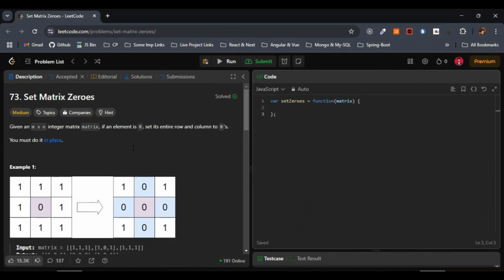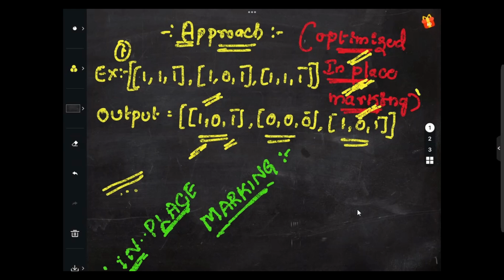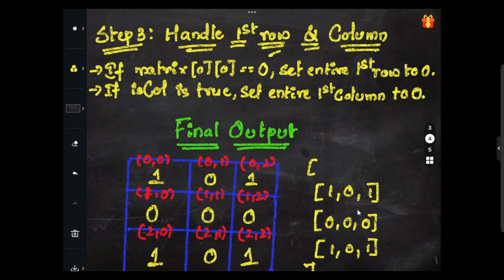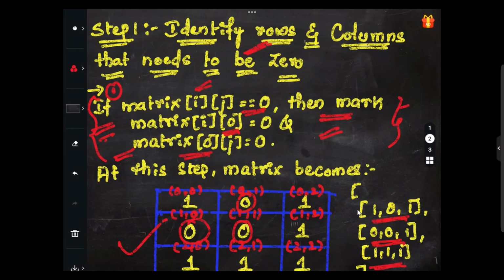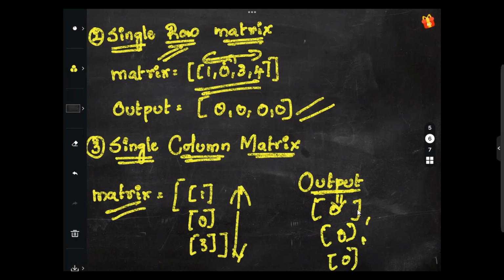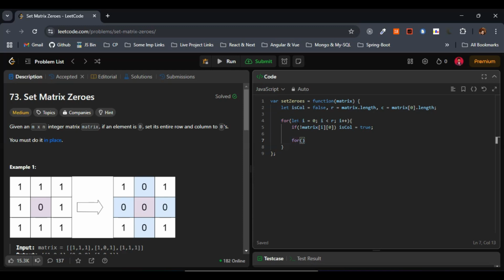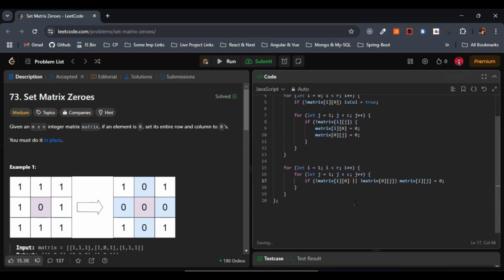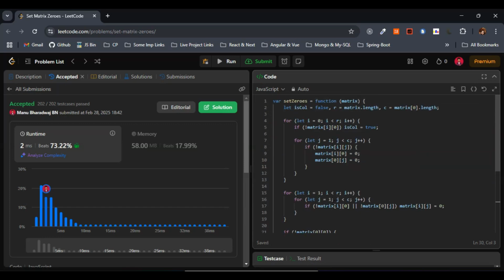135. Leetcode 73. Set Matrix Zeroes : Javascript